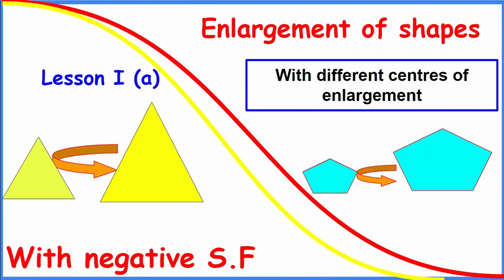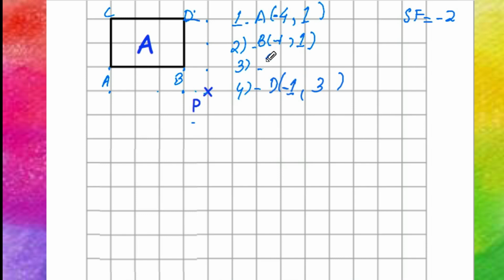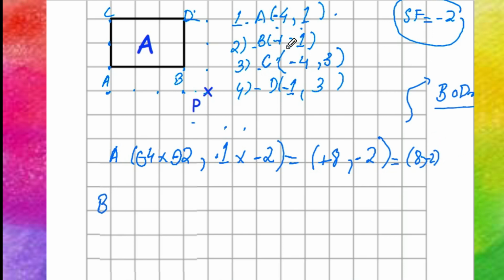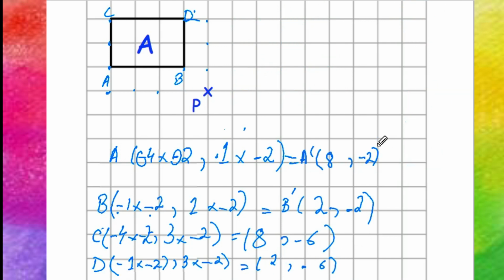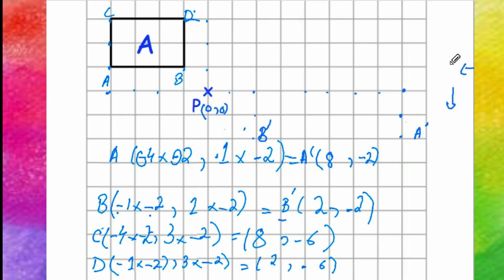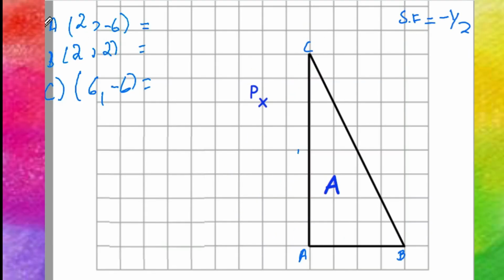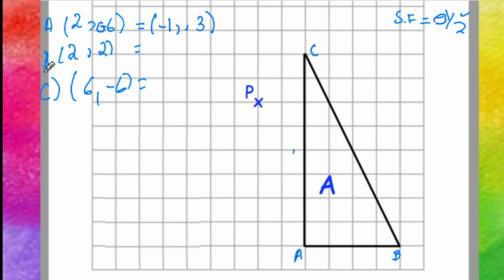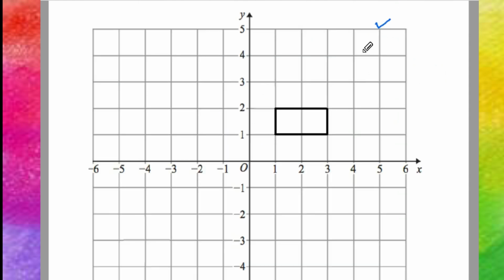how to enlarge shapes with negative scale factortII how to enlarge a shape by scale factor -1/2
how to enlarge shapes with negative scale factortII how to enlarge a shape by scale factor -1/2IILearn with Zainab